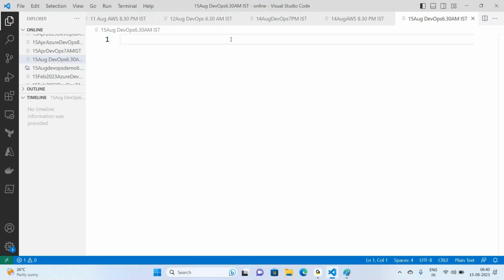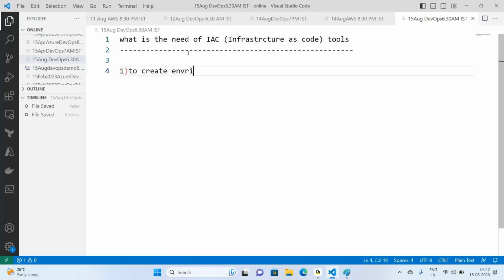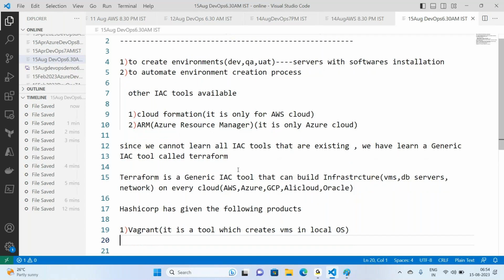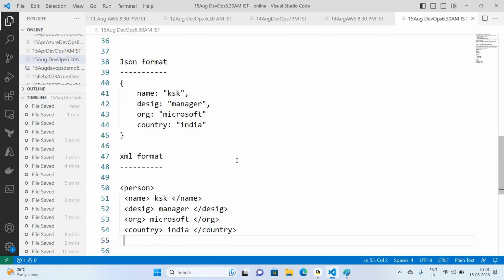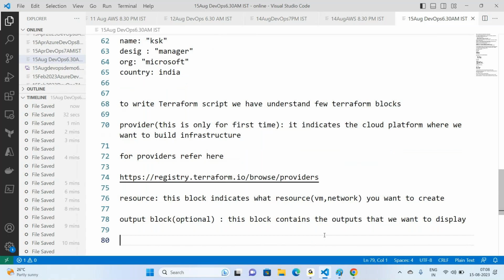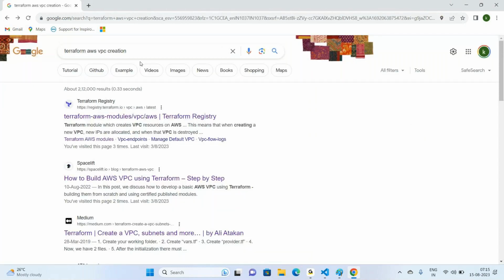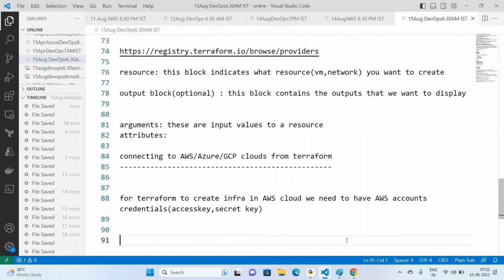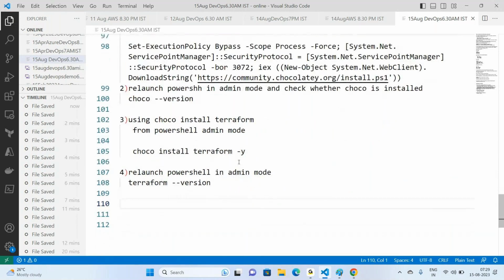Introduction to Terraform